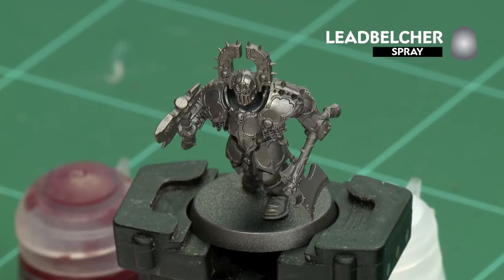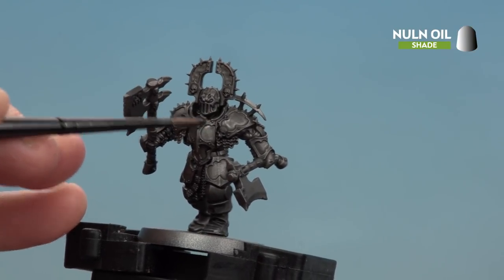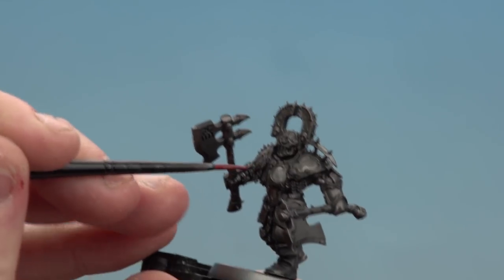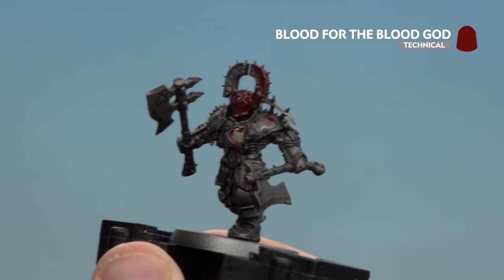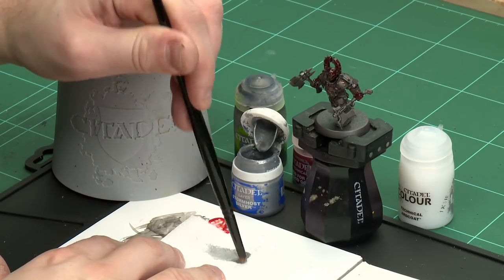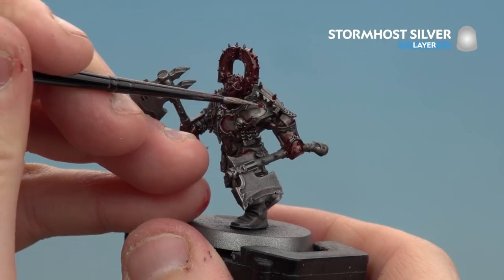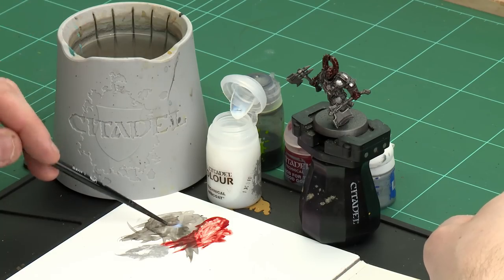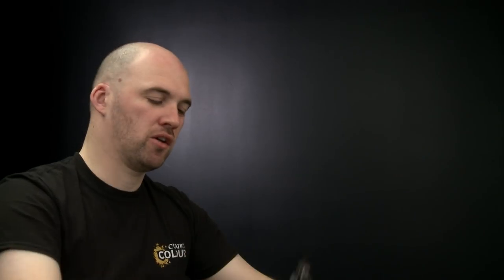How to Paint: Armour of the Iron Horde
Check out how to paint the armour of those merciless Khorne worshippers, the Iron Horde.

Paint for the paint god! Head over to the Citadel Colour website for even more advice